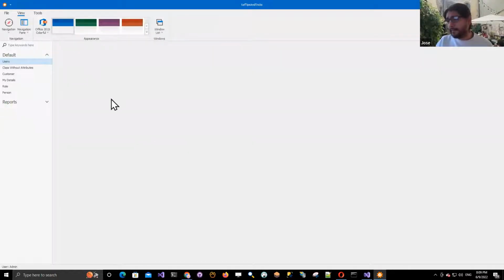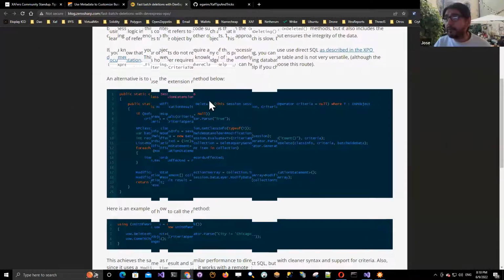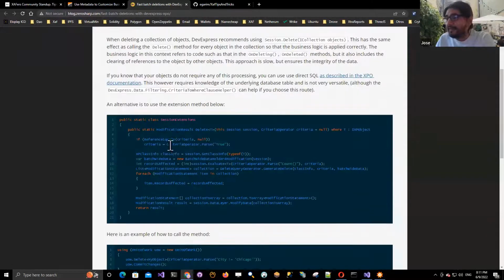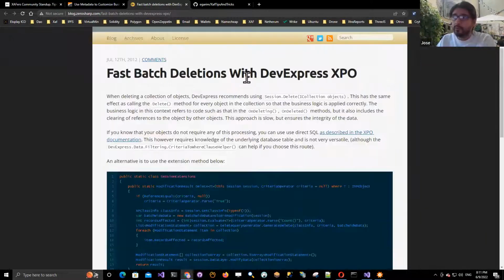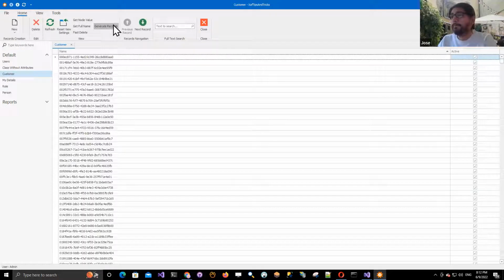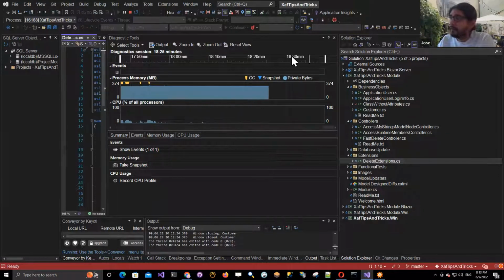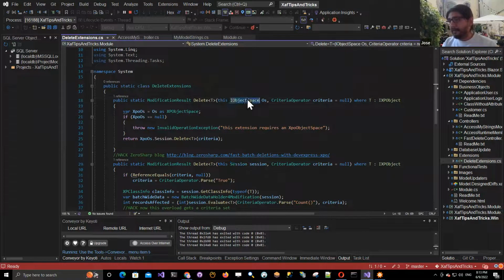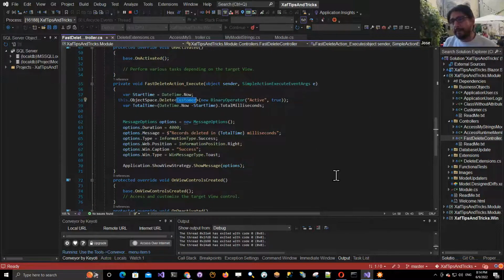Fast Batch Deletions With DevExpress XPO